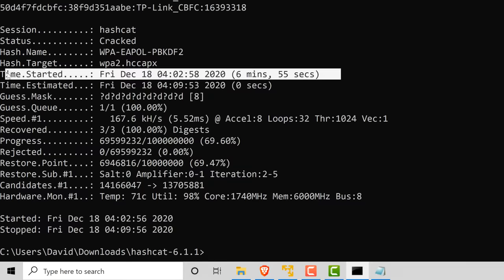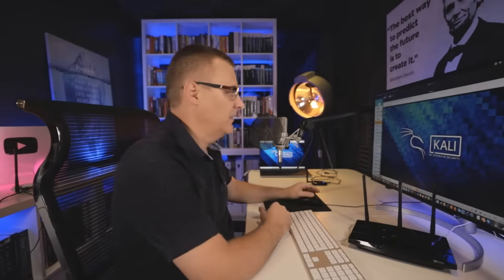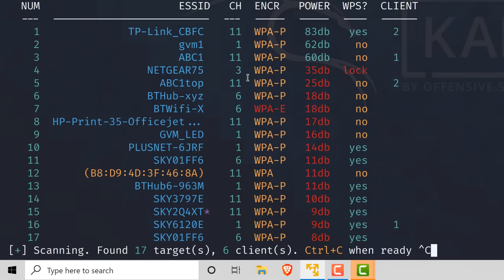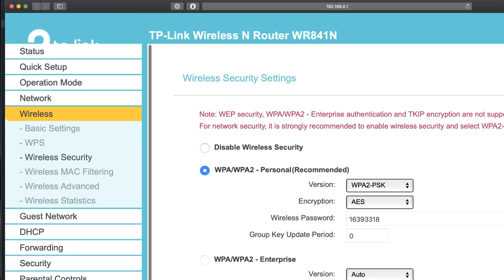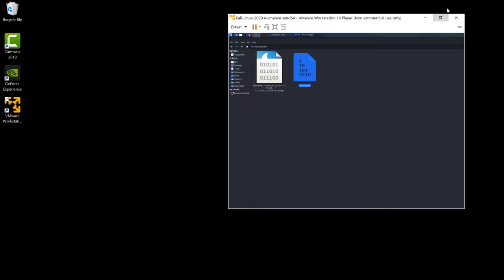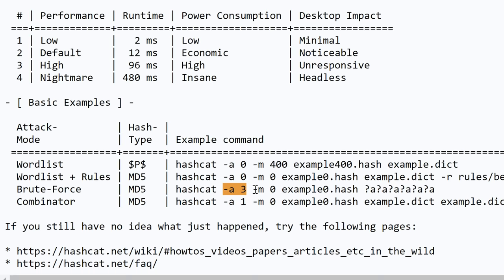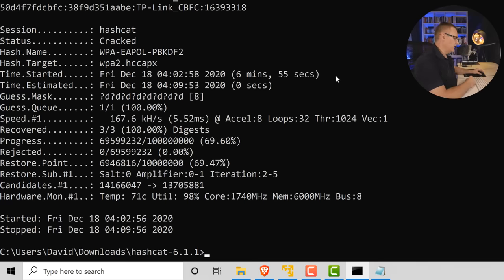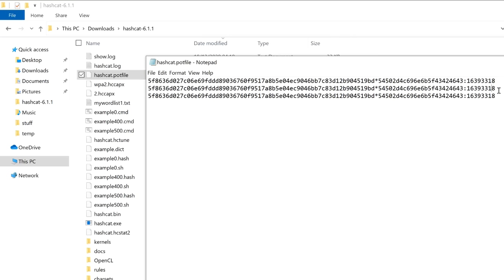Brute force WiFi WPA2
It's really important that you use strong WiFi passwords. Otherwise it's easy to use hashcat and a GPU to crack your WiFi network. Make sure that you are aware of the vulnerabilities and protect yourself. All equipment is my own. Make sure you learn how to secure your networks and applications.

Menu:
Overview: 0:00
Alfa Card Setup: 2:09
Start Wifite: 2:48
Select WiFi network: 3:31
Capture handshake: 4:05
Convert cap to hccapx file: 5:20
Copy file to hashcat: 6:31
Hashcat: 6:50
View GPUs: 7:08
hashcat options: 7:52
Start hashcat: 8:45
Cracked: 10:31

Network Adapters:
Alfa AWUS036NHA
Alfa AWUSO36NH

Code: DBAF15P

wifi
kali linux
hashcat
hashcat gpu
gru wifi
wpa2
wpa3
wifite
wpa
wep
wps
alfa
comptia
cech
oscp
security+